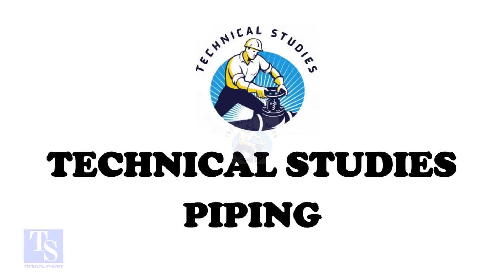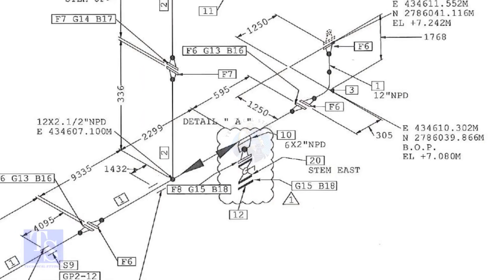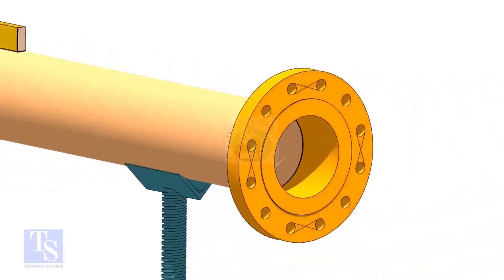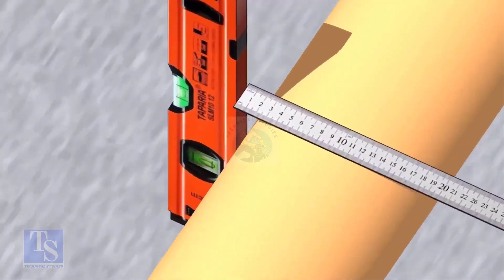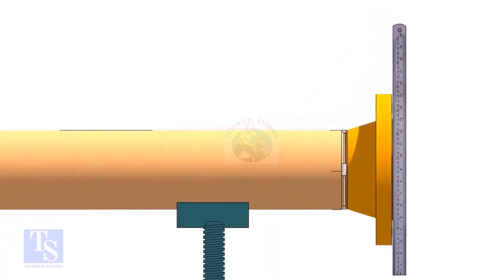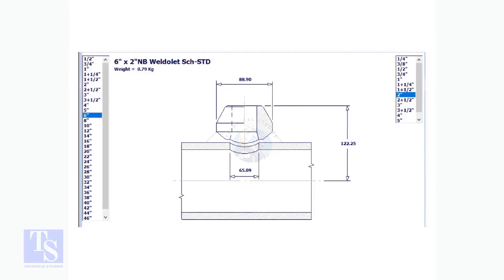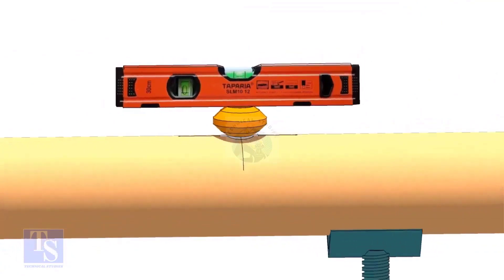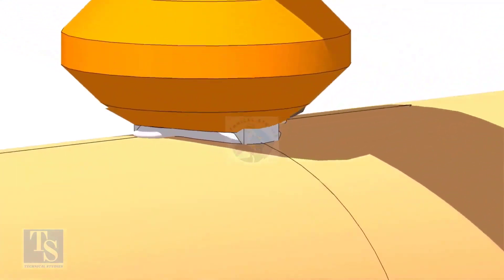How to Fit up, Weldolet, Threadolet, Sokolet